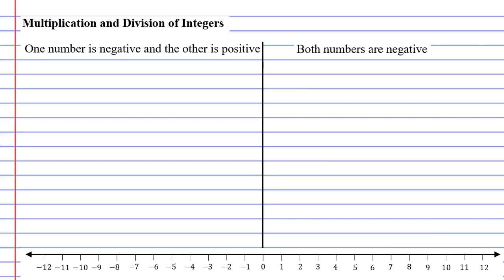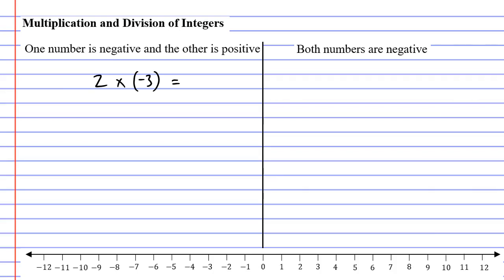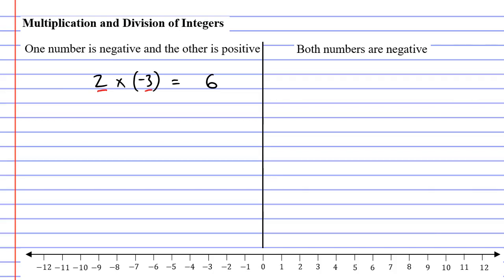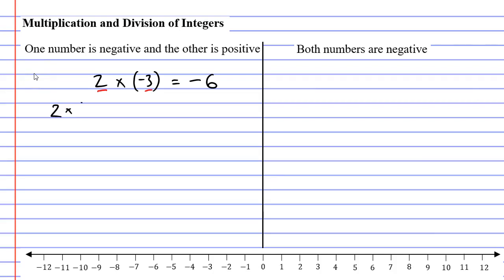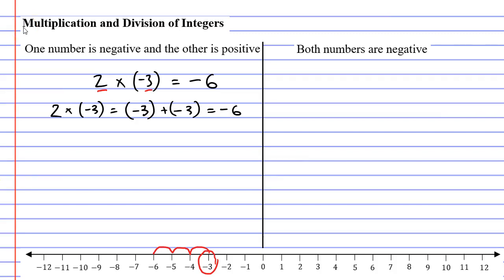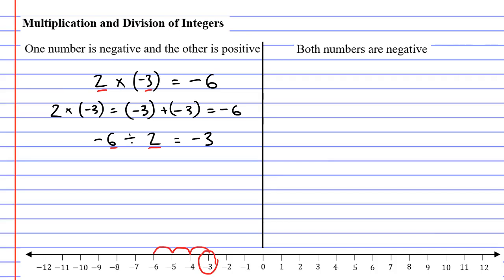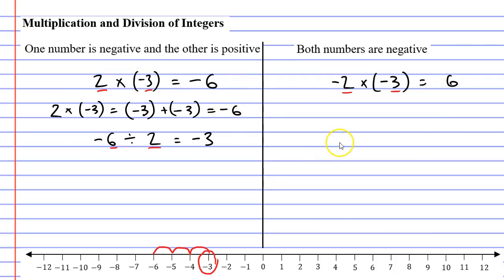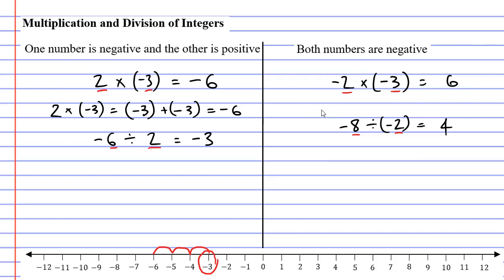2D Multiplication and Division of Integers (1 of 3)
Explains the basic when multiplying and dividing negative numbers (integers).